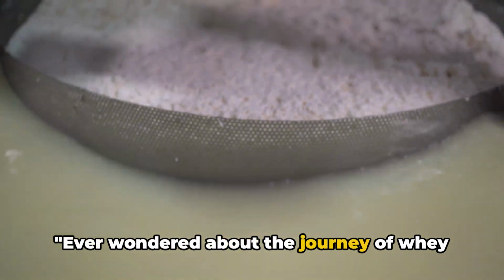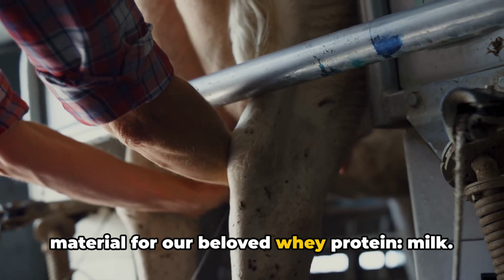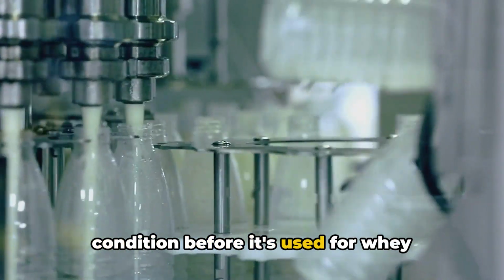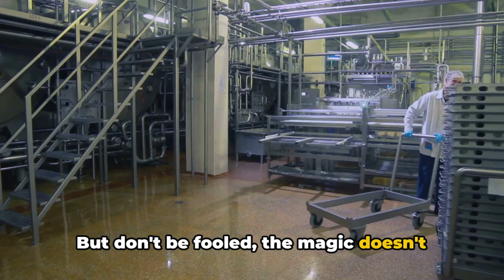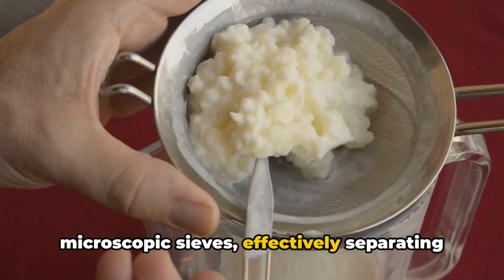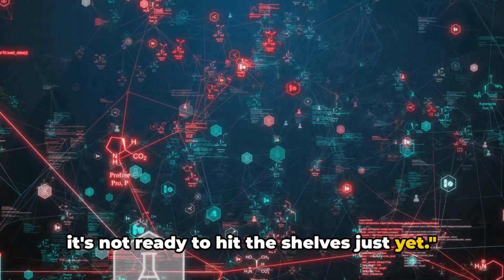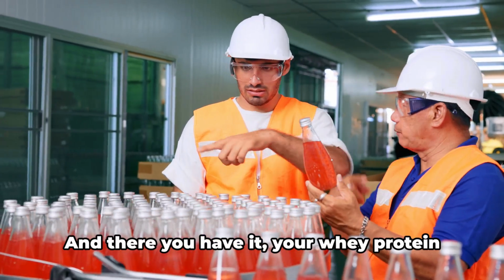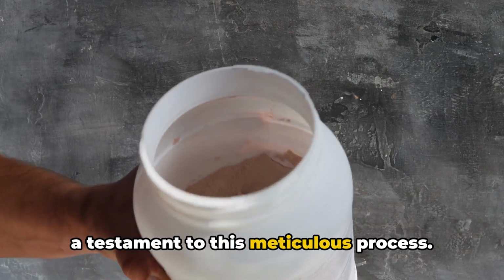YOU Should know how WHEY Protein is made :O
Explore captivating videos revealing the fascinating processes behind everyday and extraordinary things!!

Dive into the captivating process of crafting whey protein! From milk extraction to advanced filtration, discover the intricate journey that transforms liquid gold into a powerhouse supplement. Unveil the secrets of whey's creation, fueling fitness enthusiasts worldwide. 💪🥤

 We don t fully own the material. Is made with the help of AI. Thank you